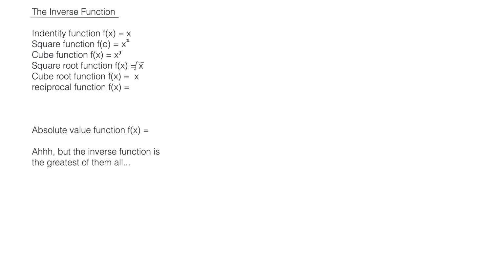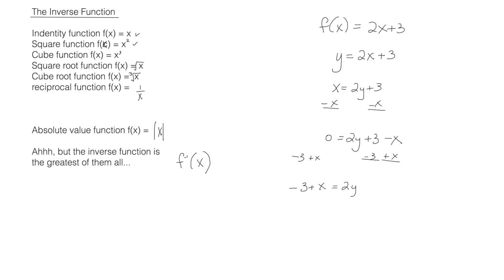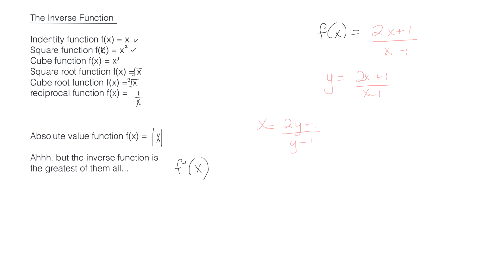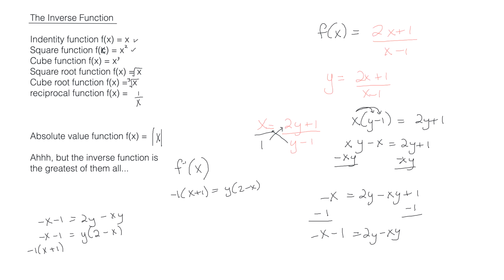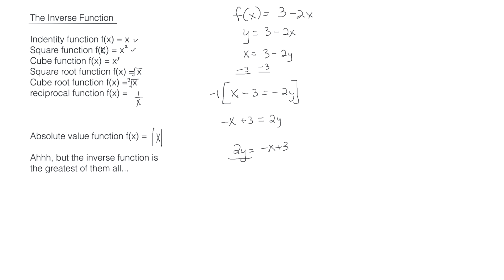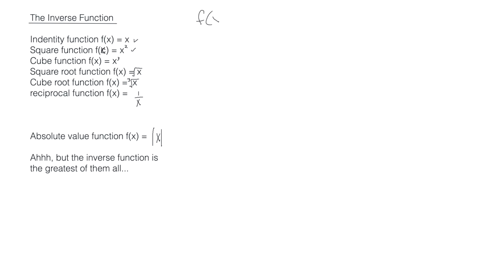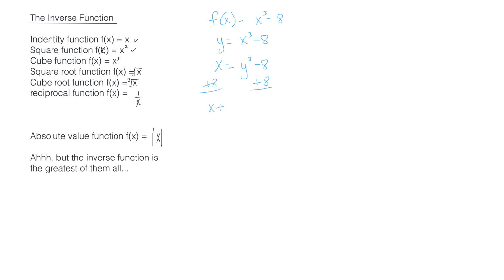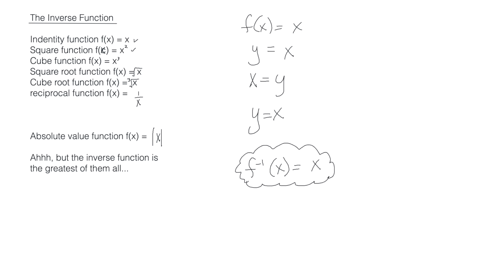How to find the Inverse of a Function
Uh, finding the inverse function, and a listing of other types of boring, not so cool as the inverse function - functions!